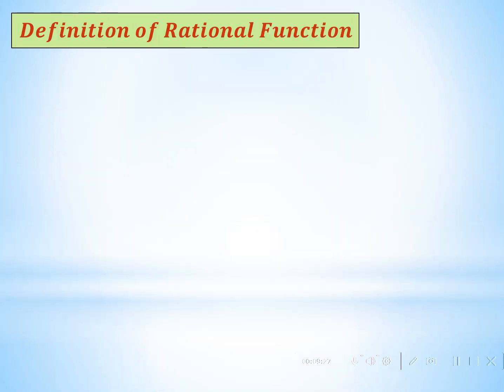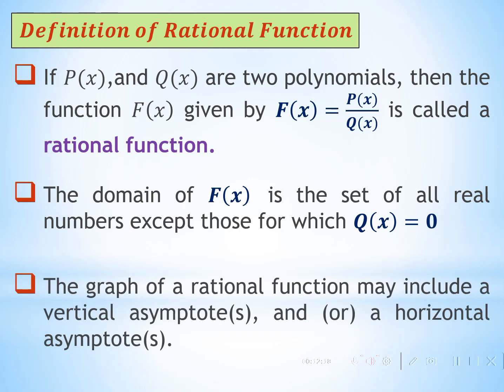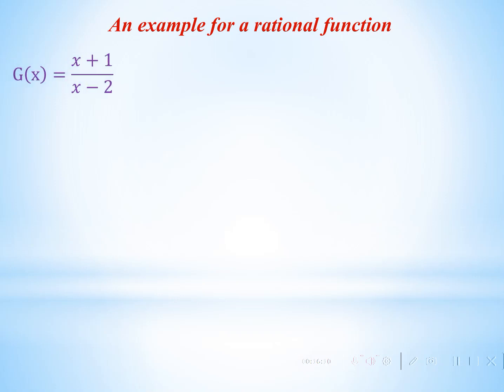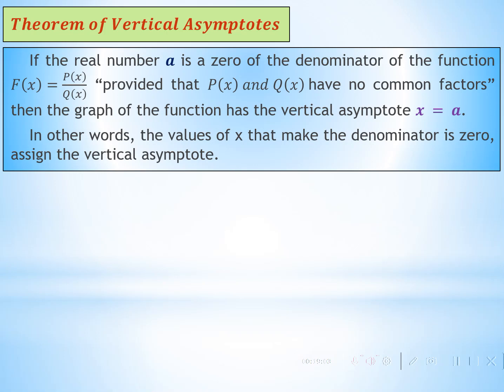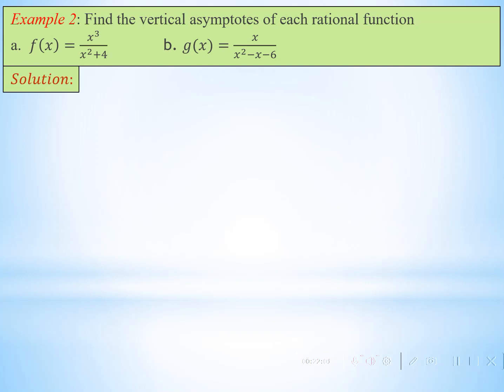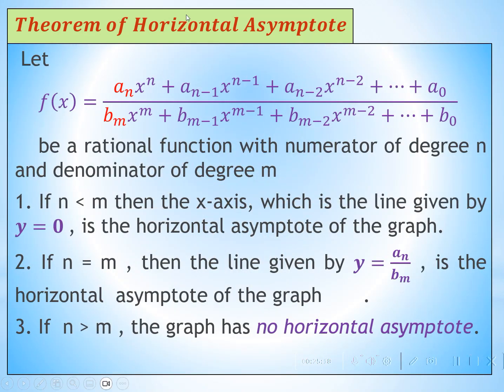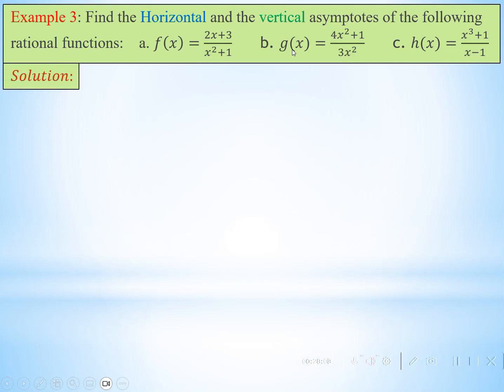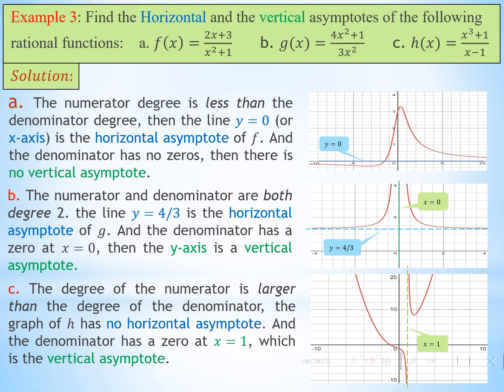Rational functions (in English)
Definition of a rational function - Definition of a vertical asymptote - Definition of a horizontal asymptote - Theorem of a vertical asymptote - How to find out the vertical asymptotes - Theorem of a horizontal asymptote - How to find out the horizontal asymptote - Examples.